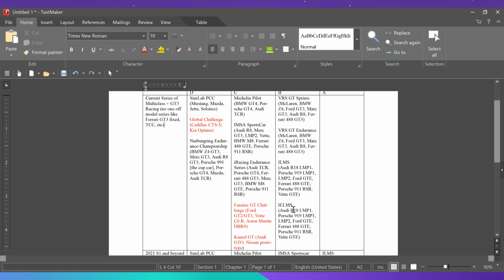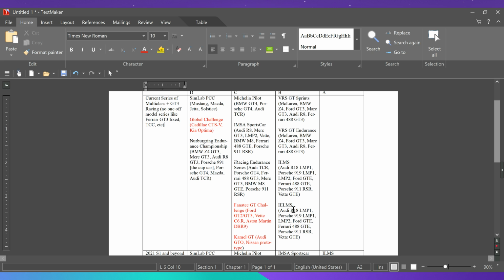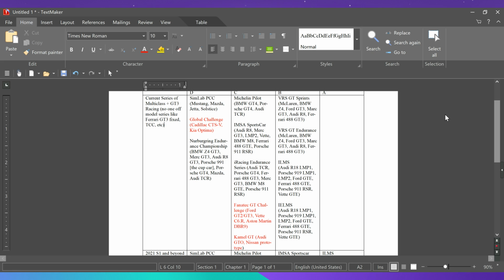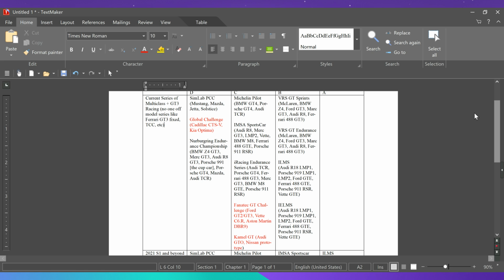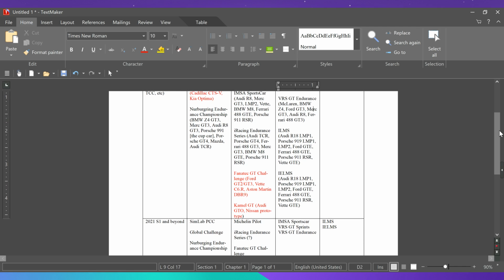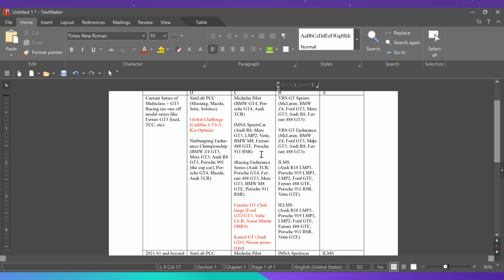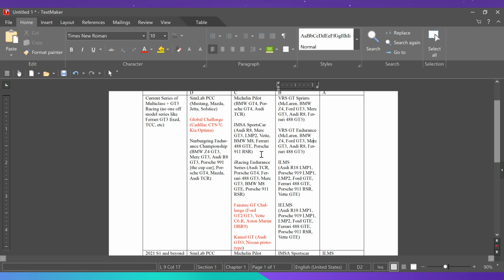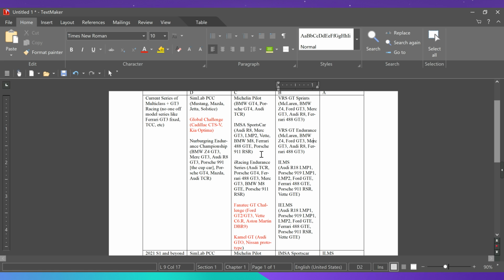Multiclass Racing in iRacing Going Forward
A brief video of how the changes in multiclass racing will affect your choices plus what cars may be leaving the series.